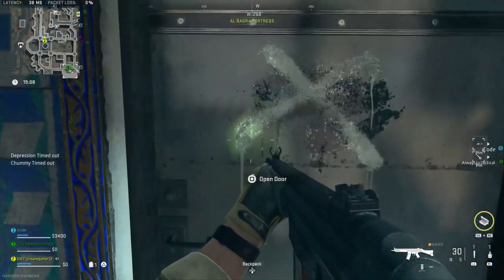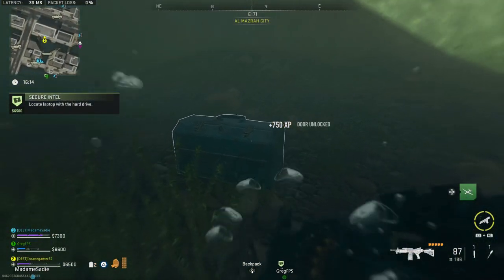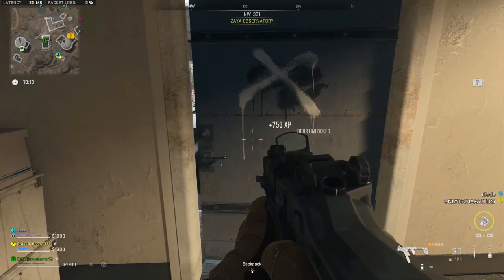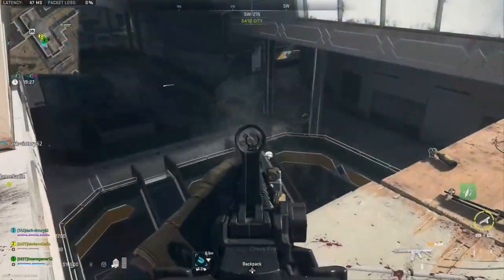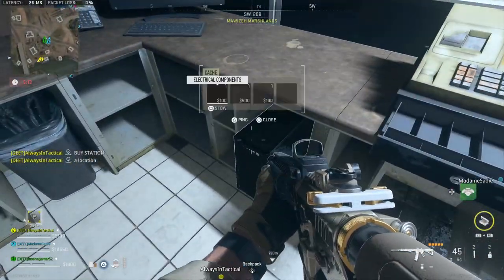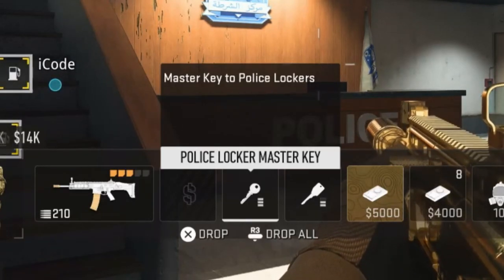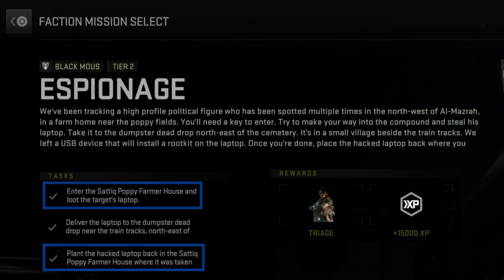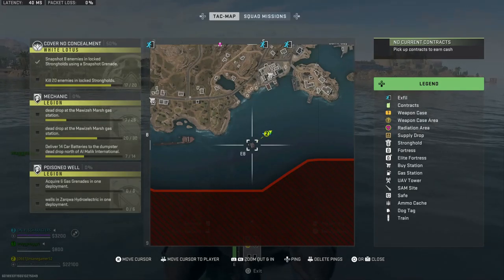All 103 Key Locations & Rewards In DMZ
An easy to follow, in-depth guide showing the locked location where to use every key and also the rewards/loot you get for using each key in DMZ. A lot of the keys have descriptions that do a bad job of describing where to use them so this tutorial shows exactly where you have to go to use every key in Al Mazrah and Building 21 and what's inside every locked room including supply boxes, duffle bags, lockers, supply chests, toolboxes, and some other very valuable loot like self revives, 3 plate armor, large backpacks, encrypted hard drives, classified documents, gold bars, origami horses, gold skulls, or a GPU.
➤ SOCIALS:
➤ TIMESTAMPS:
0:00 Where To Use Every Key & What Loot Is In Every Locked Location
0:21 A.B.F. Antiquities Office Key DMZ
0:55 Ahmed Grocery Story Key DMZ
1:24 Al Bagra Barrack Key DMZ
2:00 Al Bagra Munitions Storeroom Key DMZ
2:37 Al Bagra Officer's Quarters Key DMZ
3:28 Al Bagra Underground Key DMZ
3:52 Al Mazrah Police Station Armory Key DMZ
5:06 Al Sa'id Shopping Centre Key DMZ
5:46 Al Sharim Pass Elders Room Key DMZ
6:35 Al-Safwa Stone Block Office Key DMZ
7:06 Algae Covered Toolbox Key DMZ
7:39 Art Museum Key DMZ
8:04 B.C. Toolbox Key DMZ
8:47 Bank Of Adal 2nd Story Office Key DMZ
9:20 Bank of Adal Top Story Office Key DMZ
9:55 Canal Apartment 103 Key DMZ
10:31 Caretaker's House Key DMZ
10:59 Caretaker's Toolbox Key DMZ
11:30 Cavern Boat Dock Shack Key DMZ
12:21 Central Sa'id Top Floor Apartment Key DMZ
12:54 Central Zaya Meeting Room Key DMZ
13:30 Ch 7 Editorial Department Key DMZ
14:24 Ch 7 Secure Records Room Key DMZ
14:58 Chemical Storage Warehouse Key DMZ
15:30 Clock Repair Tools Key DMZ
16:02 Control Tower Key DMZ
16:28 Crane Control Room Key DMZ
17:23 Deckhand's Toolbox Key DMZ
17:59 Downtown Post Office Key DMZ
18:26 Downtown Post Office Secure Room Key DMZ
19:22 Enfer Back Room DMZ
20:15 Far South Eastern Storage Closet Key DMZ
20:47 Groundskeeper's Shack Key DMZ
21:19 Hafid Ship Bridge Cache Key DMZ
22:02 Hafid Ship First Mate Cache Key DMZ
22:47 Hydro Island Computer Key DMZ
23:26 IHTAQ Warehouse Supply Room Key DMZ
23:58 Kushaak Construction Warehouse Key DMZ
24:24 Longshoreman's Duffel Bag Key DMZ
24:56 Maintenance Room Key DMZ
25:43 Mawizeh Cell Shop Key DMZ
26:10 Mawizeh Power Control Substation Key DMZ
26:42 Mawizeh Resort Bungalow Room Key DMZ
27:13 Mawizeh Resort Main Building Key DMZ
27:36 Mawizeh Slum Discarded Cache Key DMZ
28:10 Mountaintop Spotter Shack Key DMZ
28:55 North Canals Info Booth Key DMZ
29:27 Old Lighthouse Citadel Room Key DMZ
30:09 Omar's Auto Repair Key DMZ
30:40 Police Academy Key DMZ
31:20 Police Academy Private Locker Room Key DMZ
31:57 Police Academy Server Admin Key DMZ
32:24 Police Locker Master Key DMZ
33:40 Power Substation Toolbox Key DMZ
34:18 Quarry Worker's Lost Toolbox Key DMZ
34:51 Retro Runway Fridge Key DMZ
35:23 Rohan Control Room Locker Key DMZ
35:57 Rohan Oil North Guard Shack Key DMZ
36:24 Rohan Oil South Guard Shack Key DMZ
36:55 Rohan Utility Tunnel Locker Key DMZ
37:37 Sa'id Mall Security Room Key DMZ
38:39 Sattiq Guest Quarters Key DMZ
39:08 Sattiq Poppy Farmer House Key DMZ
39:54 Sawah Crypto Mining Farm Key DMZ
40:46 Sawah Hotel Room 302 & Sawah Hotel Room 303 Key DMZ
42:04 Scientist's Locker Key DMZ
42:38 South Al Bagra Top Floor Bedroom Key DMZ
43:14 South Bank Apartment Key DMZ
43:48 South Zaya Scientist ApartmentDMZ
44:26 Special Forces Dead Drop Key DMZ
45:04 Special Ops Relay Station Key DMZ
45:33 Sunken Ship Captain's Cache Key DMZ
46:03 Sunken Ship Thief's Cache Key DMZ
46:47 Taraq Supply Shack Key DMZ
47:15 Taraq Smuggler's Office Key DMZ
47:46 Taraq Tunnel Workbench Key DMZ
48:24 Tower Conference Room Key DMZ
49:03 Traveler's Luggage Key DMZ
49:49 U.S. Embassy Key DMZ
50:26 Under Freeway East Warehouse Key DMZ
51:00 Weapon's Repair Kit Key DMZ
51:40 West Zarqwa Safehouse Key DMZ
52:11 Yum Yum Burger Back Room Key DMZ
52:44 Zarqwa Market Storage Key DMZ
53:13 Zarqwa Red Village Apartment Key DMZ
53:50 Zaya Radar Dome Key DMZ
54:27 Black Access Card Key DMZ
55:10 Blue Acces Card Key DMZ
55:41 Green Access Card Key DMZ
56:45 Red Access Card Key DMZ